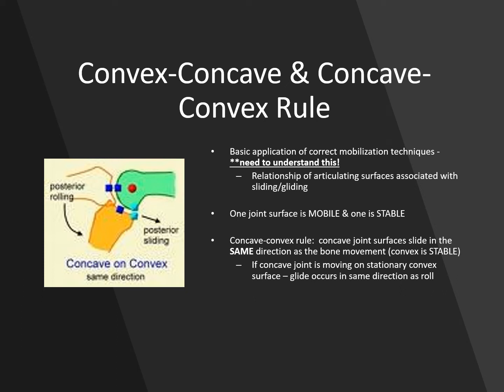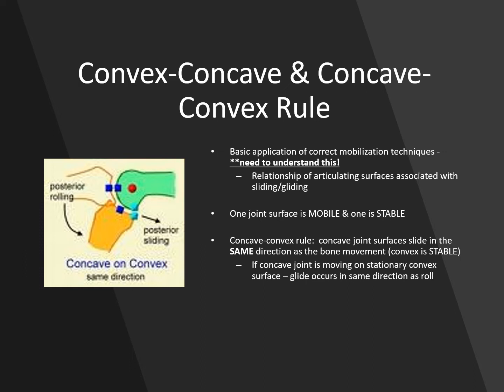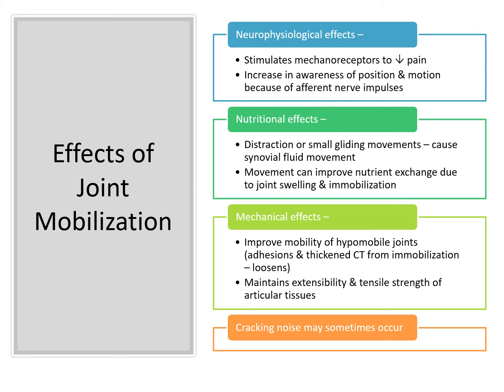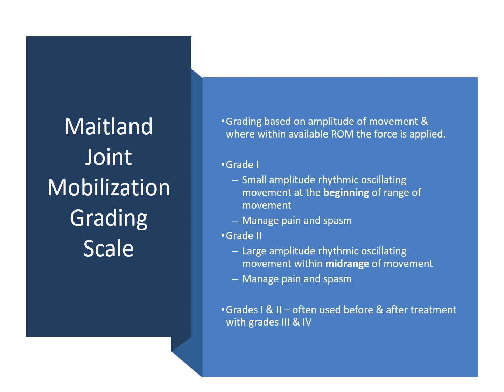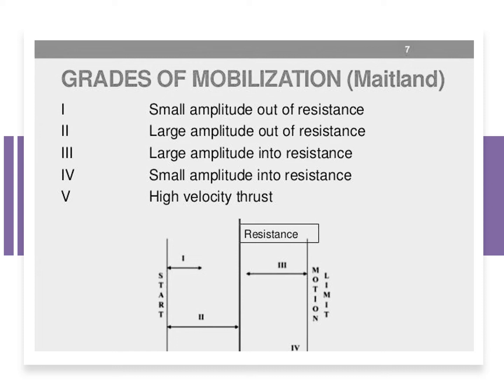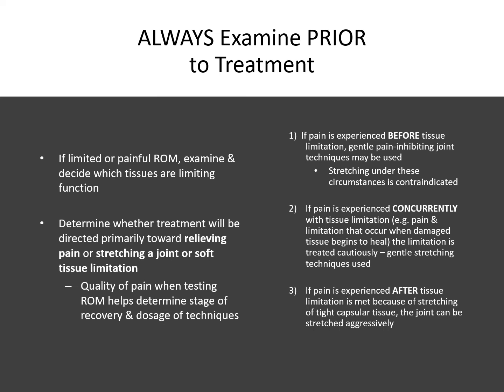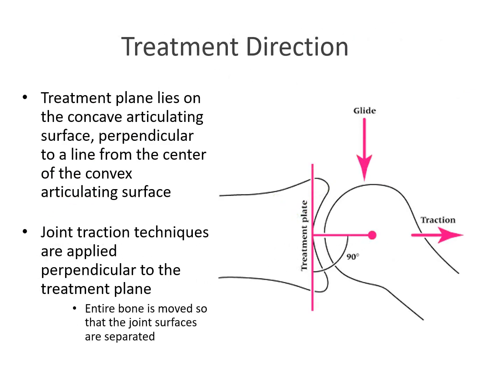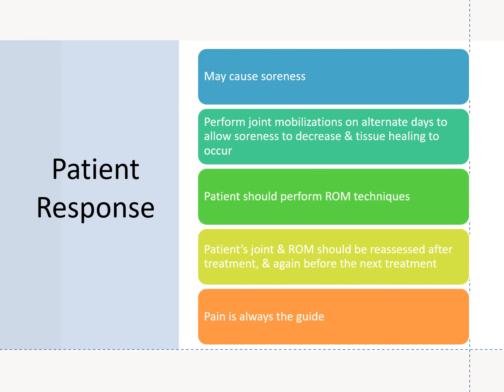JOINT MOBILIZATION PART 2